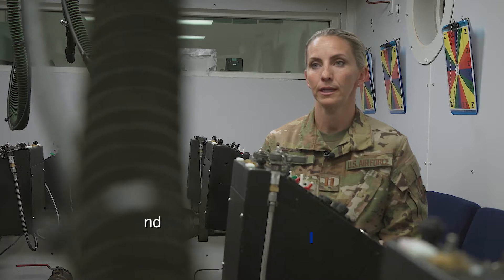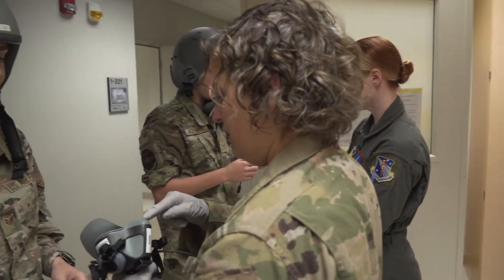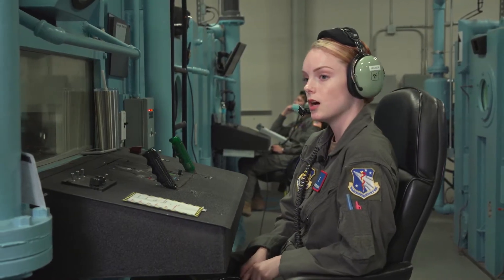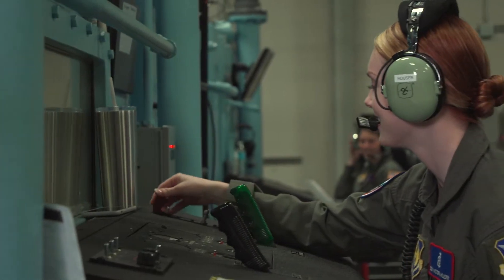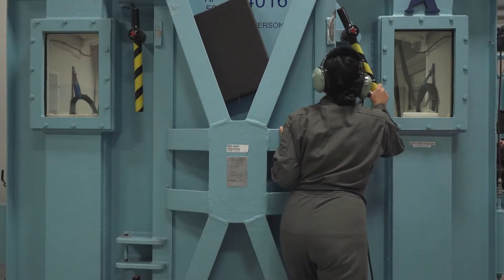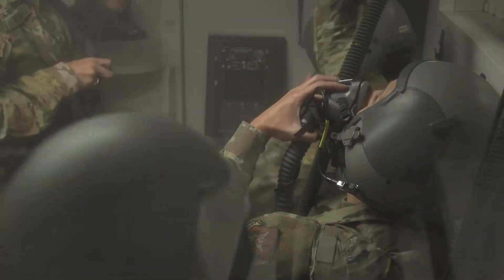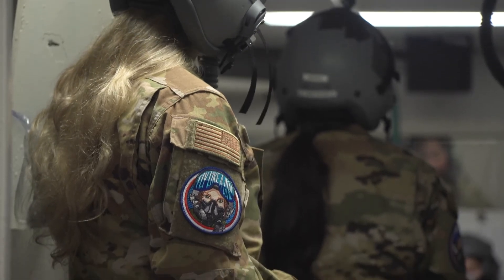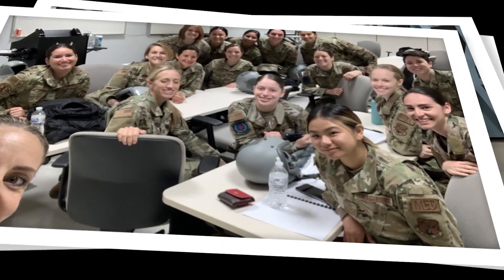First All-women Altitude Chamber Flight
Our Altitude Chamber saw its first all-women flight crew train an all-female student class to celebrate women in the workplace and military.

This training and new facility were both run within our 711th Human Performance Wing.

This video was made possible due to the 88th Air Base Wing.